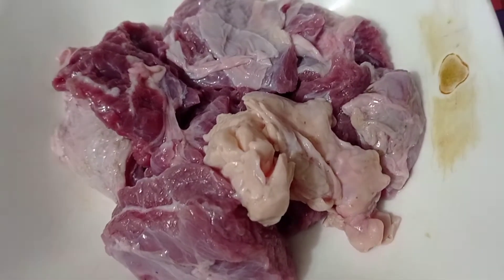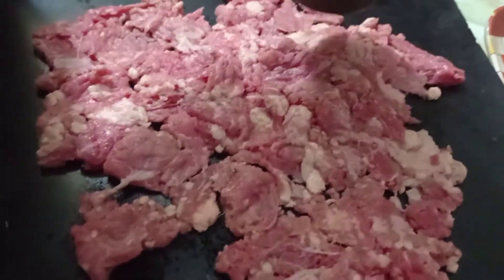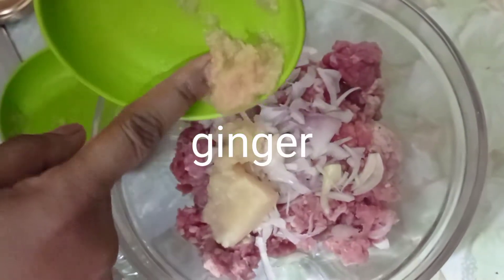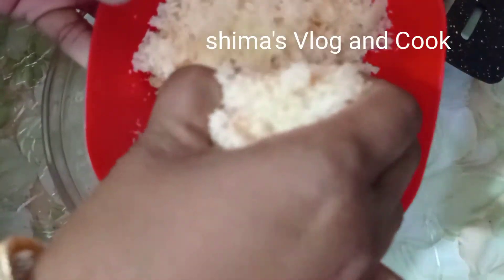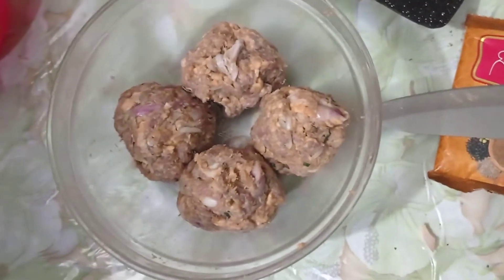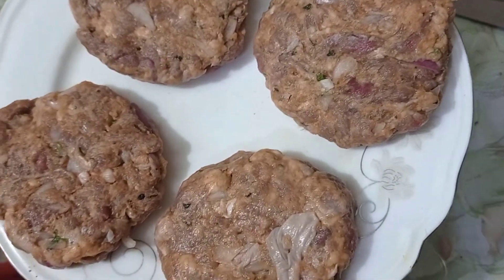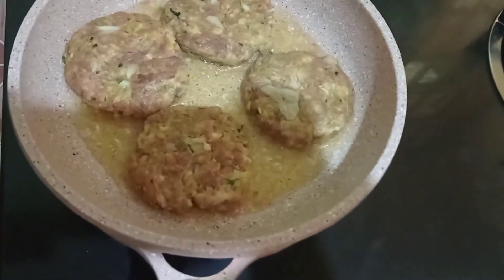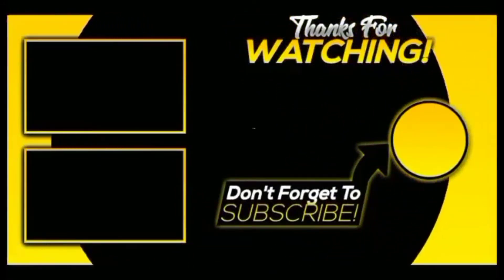পারফেক্ট বিফ বার্গার প্যাটি। perfect beef burger patty recipe. Juicy & yummy. shima's Vlog and Cook.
We made a burger with this patty. It was delicious and it's easy to cook.

Hope you like it. Share it to others and let them know it.

You already know that I always try to arrange very simple recipe with easy simple ingredients and present all in simple way without compromise taste, food value and quality. Hope you like our channel.